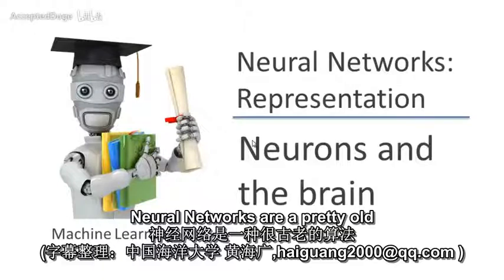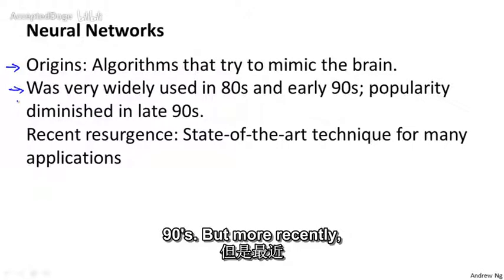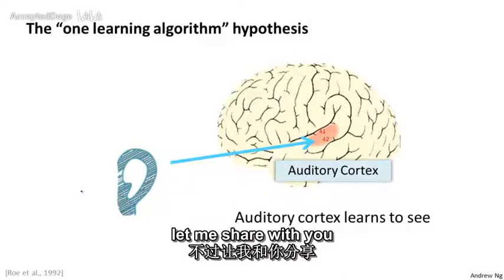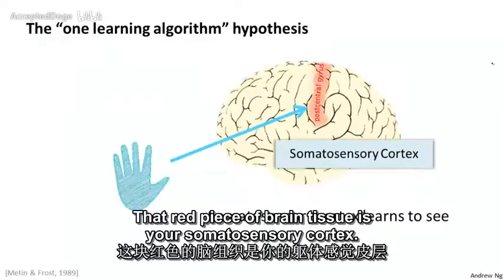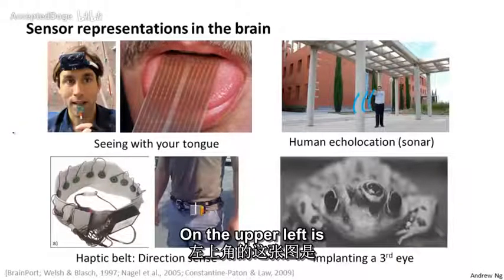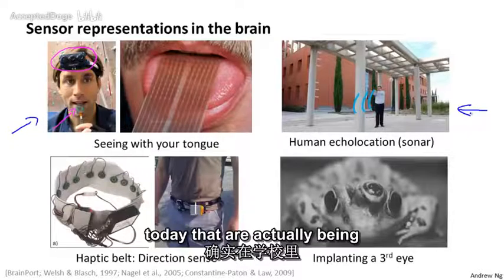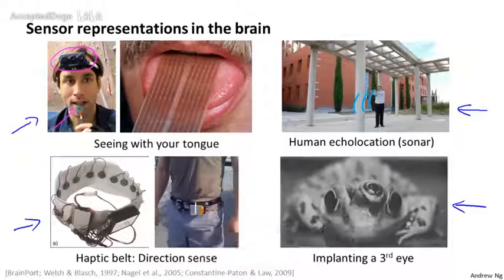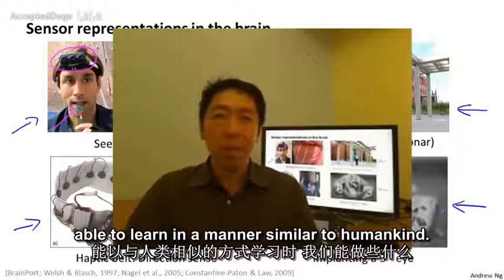45机器学习（Machine Learning）- 吴恩达（Andrew Ng）中文字幕版Neurons and the Brain 【中英】